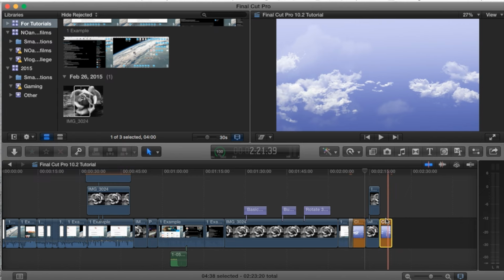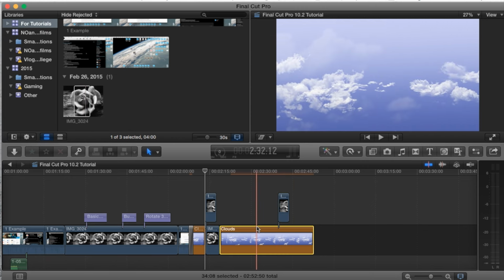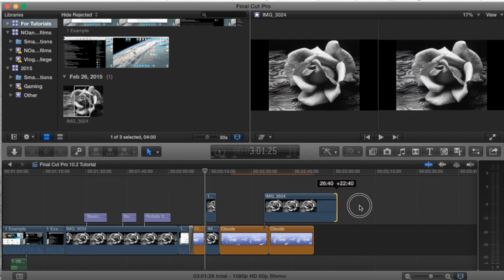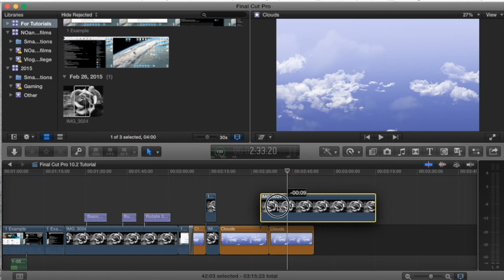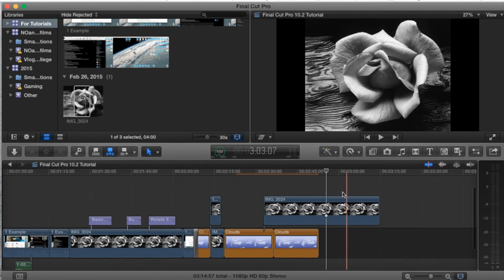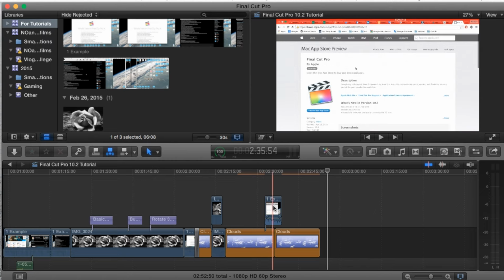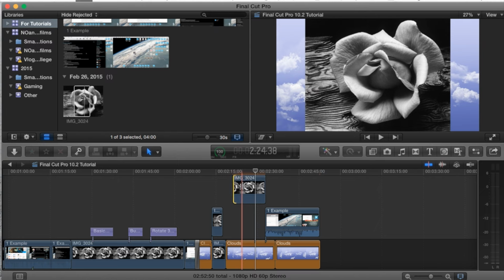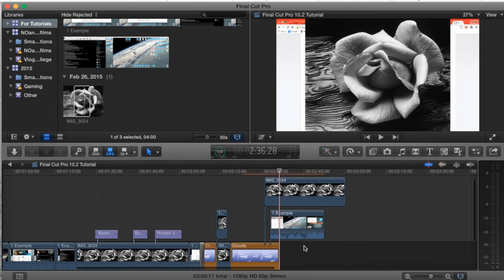Project Editing, Replacing & Tips in Final Cut Pro 10 2 1 | Tutorial 45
This video shows you how to use some of the basic editing option available for you to use within Final Cut Pro 10.2.1, such as replace, move, drag and drop, adjust the duration and delete.